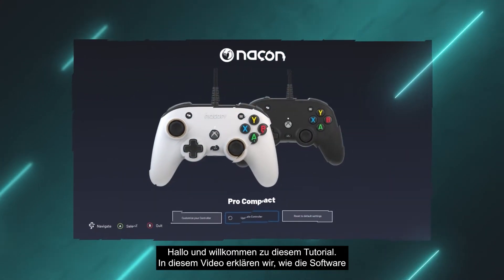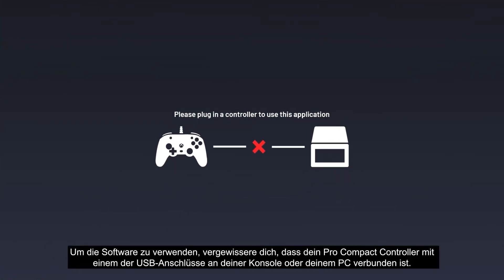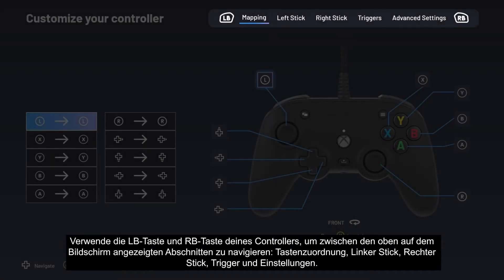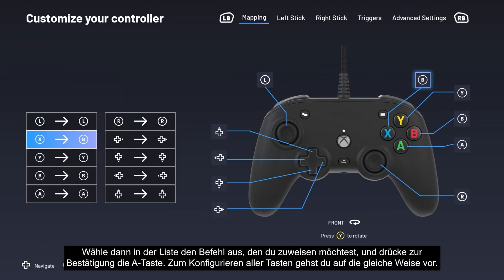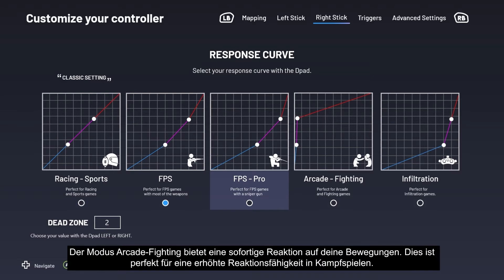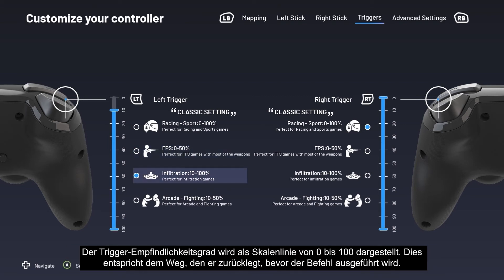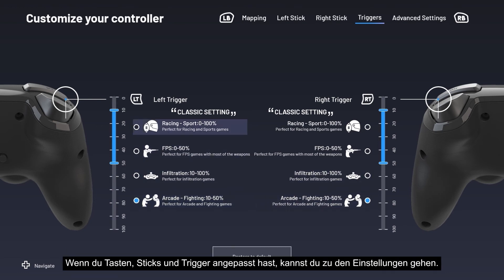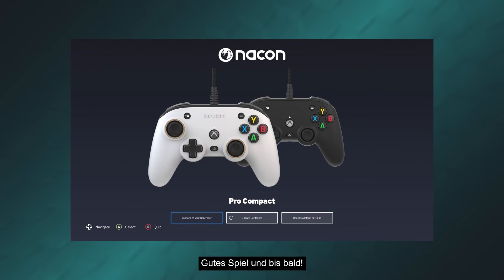Software Tutorial - Pro Compact Controller (für Xbox Series, One und PC)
Willkommen zum Software-Tutorial für den Nacon Pro Compact Controller für Xbox Series X l S, One und PC.

In diesem Tutorial zeigen wir dir die verschiedenen Funktionen der Software zur Anpassung.